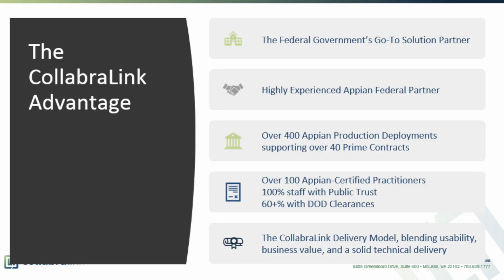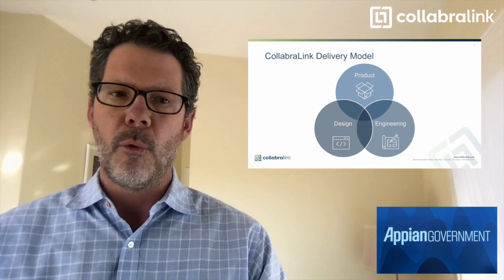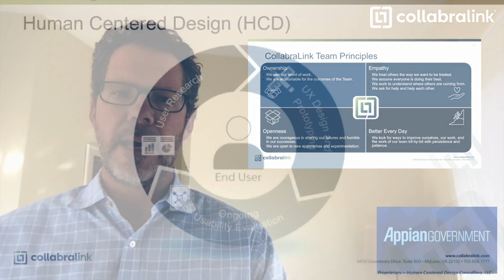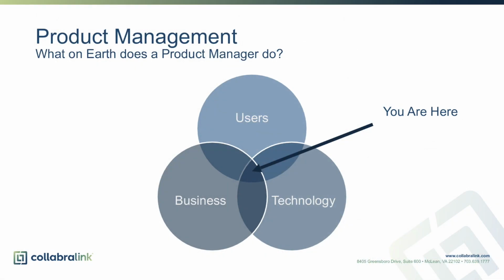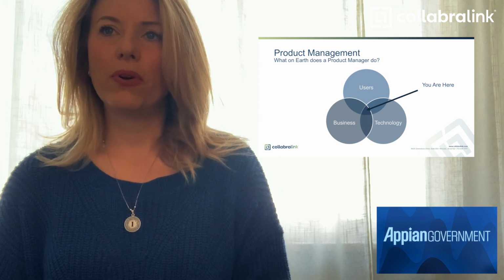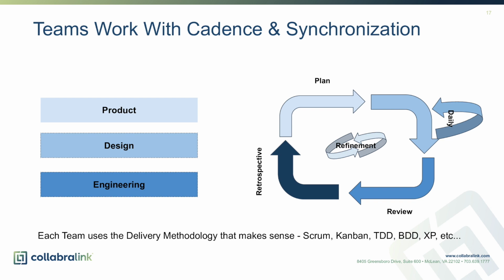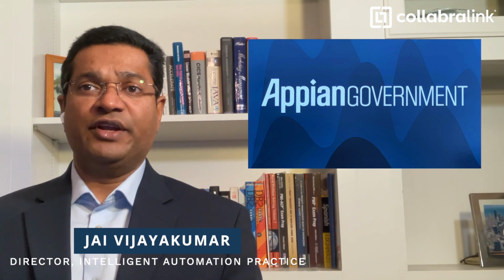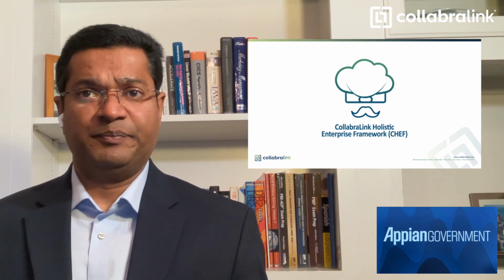Creating a Modern, Digital Government - The CollabraLink Delivery Model